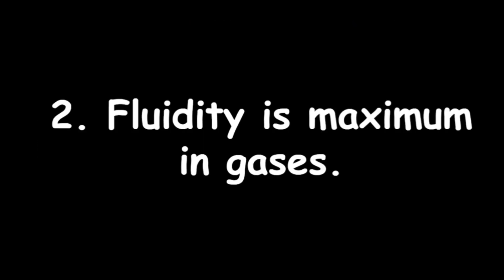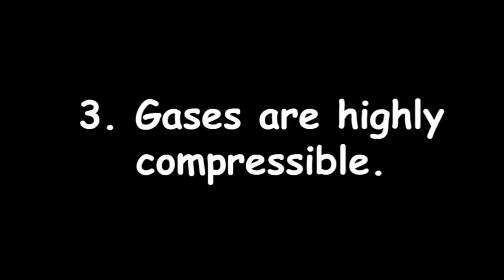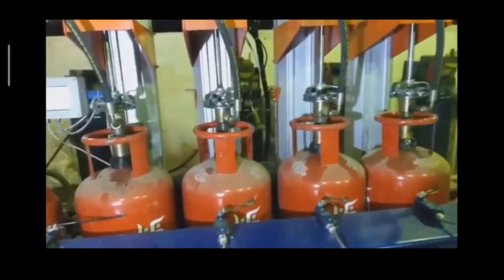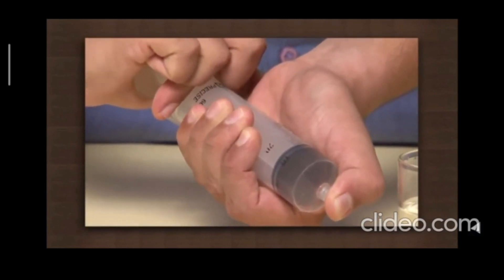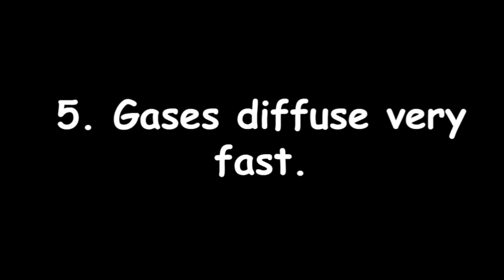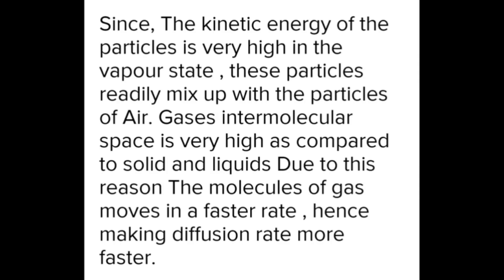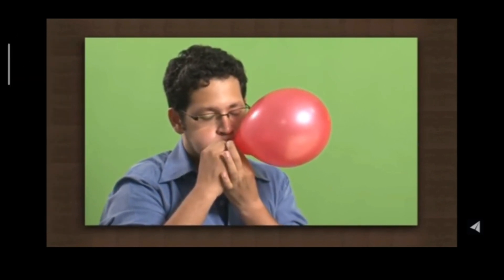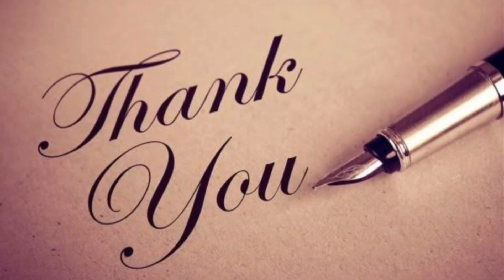Matter, Part 4, Properties of Gases.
Class 6, Chemistry, ICSE.